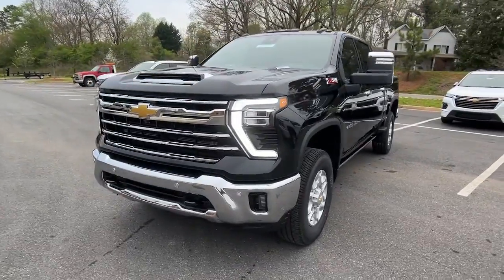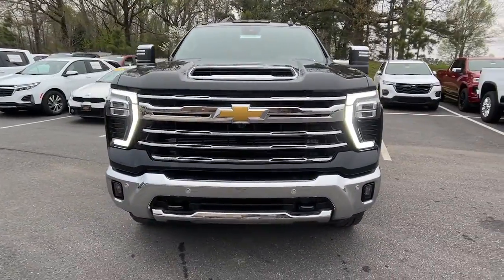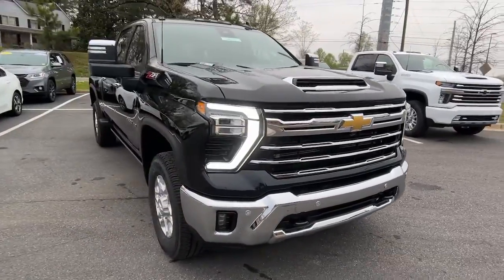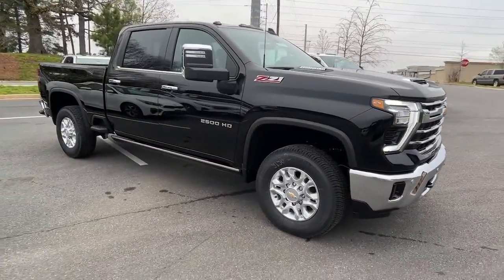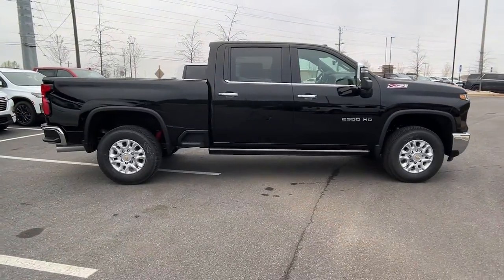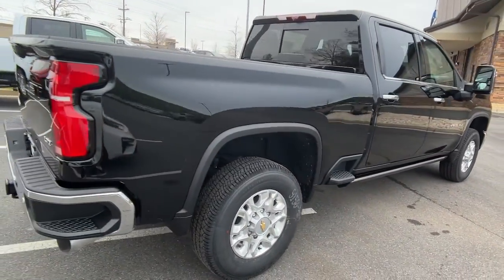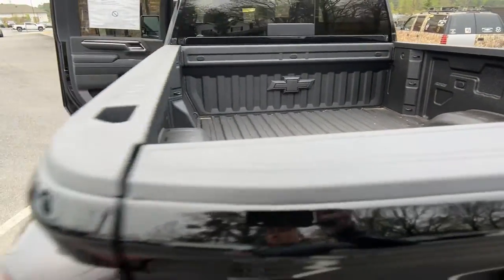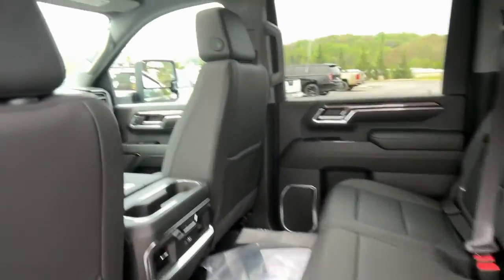2024 Chevrolet Silverado_2500HD Dawsonville Atlanta, Cumming, Gainsville, Cleveland T242000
Black New 2024 Chevrolet Silverado_2500HD LTZ available in 1392 HWY 400 South, Dawsonville, Georgia at John Megel Chevrolet. Servicing the Dawsonville, Atlanta, Cumming, Gainsville, Cleveland, GA area.

Recent Arrival! 10-Speed Automatic 4WD jet black Leather. Black 2024 Chevrolet Silverado 2500HD LTZ 4WD 10-Speed Automatic Duramax 6.6L V8 TurbodieselJOHN MEGEL CHEVROLET - - WHERE PRICE SELLS CARS AND SERVICE KEEPS CUSTOMERS.
ADAPTIVE CRUISE CONTROL,REAR CAMERA MIRROR  INSIDE REARVIEW AUTO-DIMMING  with full camera display,BOSE SOUND SYSTEM  PREMIUM 7-SPEAKER SYSTEM  with Richbass woofer,WIRELESS CHARGING,BED VIEW CAMERA  camera in the CHMSL to show a view of the cargo bed  display located in infotainment screen  includes Two Trailer Camera Provisions,SKID PLATES  protect the oil pan  front axle and transfer case,LICENSE PLATE KIT  FRONT,TECHNOLOGY PACKAGE  includes (DRZ) Rear Camera Mirror and (UV6) Multicolor 15 Diagonal Head-Up Display,TRANSMISSION  ALLISON 10-SPEED AUTOMATIC,GVWR  11 350 LBS. (5148 KG),SEATS  FRONT BUCKET  with center console  for Crew Cab and Double Cab models,SAFETY ALERT SEAT,JET BLACK  PERFORATED LEATHER-APPOINTED FRONT OUTBOARD SEAT TRIM,WHEELS  18 (45.7 CM) MACHINED ALUMINUM  with Silver painted accents  6-spoke (STD),SEATS  HEATED SECOND ROW OUTBOARD SEATS,TRAILER SIDE BLIND ZONE ALERT,FRONT AND REAR PARK ASSIST  ULTRASONIC,CENTER CONSOLE  FLOOR-MOUNTED  with cup holders  cell phone storage  power cord management  hanging file folder capability,SEATS  VENTILATED DRIVER AND FRONT PASSENGER,HILL DESCENT CONTROL,CHEVYTEC SPRAY-ON BEDLINER  Black (does not include spray-on liner on tailgate due to Black composite inner panel),LTZ CONVENIENCE PACKAGE  includes (A50) bucket seats with (D07) center console  (KQV) heated and ventilated front seats  (QT6) power up/down tailgate  (UF2) bed LED cargo area lighting  (UBC) USB Ports  (UQA) Bose Premium Audio System and (K4C) Wireless Charging,BLACK,WINTER GRILLE COVER,WINDOW  POWER  REAR SLIDING  with rear defogger,ASSIST STEPS  POWER-RETRACTABLE  WITH BRIGHT TRIM  includes LED lighting,UNIVERSAL HOME REMOTE,ENGINE BLOCK HEATER,LTZ PREFERRED EQUIPMENT GROUP  includes standard equipment,LTZ PLUS PACKAGE  includes (PCZ) LTZ Convenience Package and (PQB) Safety Package,TAILGATE  GATE FUNCTION POWER UP/DOWN  with power lock and release,HD SURROUND VISION,TRAILER CAMERA PROVISIONS  and trailer viewing software,LED CARGO AREA LIGHTING  located in pickup bed  activated with switch on center switch bank or key fob,LAMPS  SMOKED AMBER ROOF MARKER  (LED),REAR AXLE  3.42 RATIO,REAR CROSS TRAFFIC ALERT,SUNROOF  POWER  on Crew Cab models,Z71 OFF-ROAD PACKAGE  includes (Z71) Off-Road suspension with off-road tuned twin tube Rancho shocks  (JHD) Hill Descent Control and (NZZ) skid plates (transfer case and oil pan) Includes Chrome grille inserts with Z71 logo.,USB PORTS  2  CHARGE/DATA PORTS LOCATED INSIDE CENTER CONSOLE,SAFETY PACKAGE  includes (UD7) Rear Park Assist  (UKV) Trailer Side Blind Zone Alert and (UFG) Rear Cross Traffic Alert Includes (HS1) Safety Alert Seat  (UV2) HD Surround Vision  (UVN) Bed View Camera and (TRG) Trailer Camera Provisions.),AUDIO SYSTEM  CHEVROLET INFOTAINMENT 3 PREMIUM SYSTEM  with Google built-in compatibility (select service plan required  terms and limitations apply) including navigation capability  13.4 diagonal HD color touchscreen  includes multi-touch display  AM/FM stereo  Bluetooth streaming audio for music and most phones; featuring Wireless Apple CarPlay and Wireless Android Auto capability for compatible phones  advanced voice recognition  in-vehicle apps  personalized profiles for infotainment and vehicle settings (STD),EXHAUST BRAKE,TIRES  LT275/70R18E ALL-TERRAIN  BLACKWALL  (STD),ENGINE  DURAMAX 6.6L TURBO-DIESEL V8  B20-Diesel compatible  (470 hp [350.5 kW] @ 2800 rpm  975 lb-ft of torque [1322 Nm] @ 1600 rpm),ALTERNATOR  220 AMPS,MULTICOLOR 15 DIAGONAL HEAD-UP DISPLAY,LTZ CONVENIENCE PACKAGE II  includes (A48) Rear sliding power window  (UG1) Universal Home Remote  (KA6) Rear heated seats and (KSG) Adaptive Cruise Control.,Tow Hitch,Keyless Start,Locking/Limited Slip Differential,Four Wheel Drive,Tow Hooks,Power Steering,ABS,4-Wheel Disc Brakes,Aluminum Wheels,Tires - Front All-Terrain,Tires - Rear All-Terrain,Conventional Spare Tire,Daytime Running Lights,Automatic Highbeams,Fog Lamps,Heated Mirrors,Power Mirror(s),Integrated Turn Signal Mirrors,Power Folding Mirrors,Privacy Glass,Intermittent Wipers,Vari